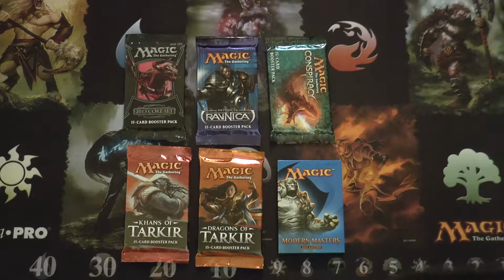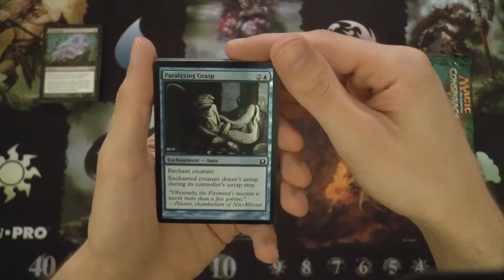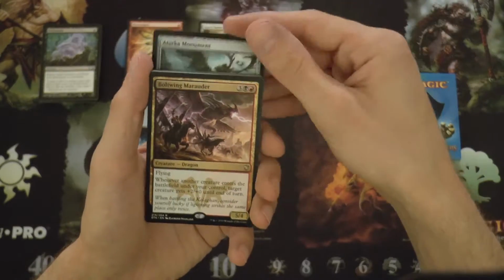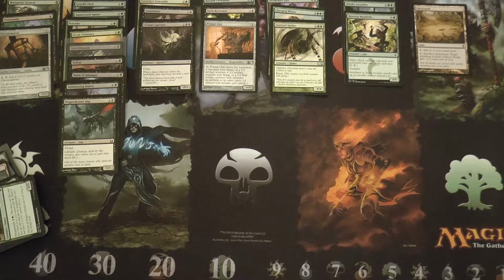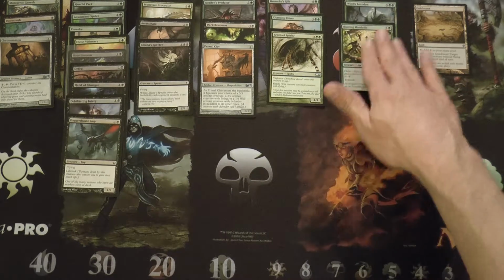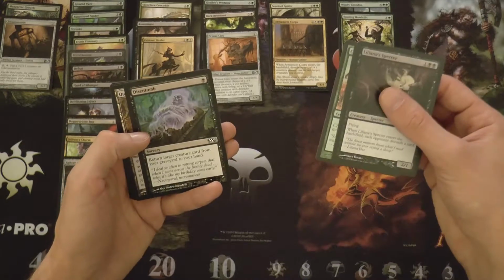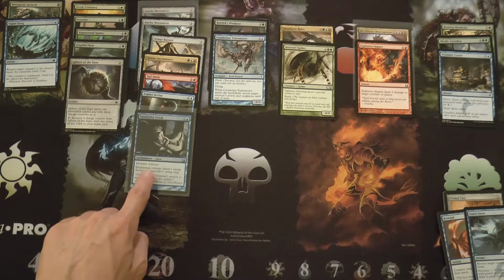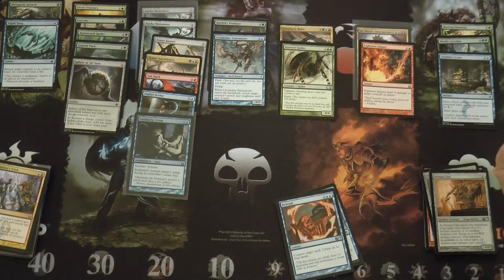Wacky Sealed Deck Building Exercise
Greetings Planeswalkers!  I decided to use some of the packs I received as part of my prize for winning a Trial for Grand Prix Providence 2015 back in May for a wacky, six-set sealed deck building exercise.  This is a fun thing you can do with some friends!  Grab six packs from different sets and tell your friends to do the same.  Get together and build sealed decks using these packs.  I find this to be a fun way to test deckbuilding skill as you might find unexpected synergies and card interactions by doing this type of sealed.  Let me know if you like this and I will do more of it in the future.

CREDITS:
Jason Arthur Karol-A/V Production, Content Inception, Host/Commentary, Flavor Text Choice, Music Loop Final Master
Trevor McCabe-A/V Production, Camera Work, Primary Logo/Graphic Design, Original Backing Music Loop Writing & Performance